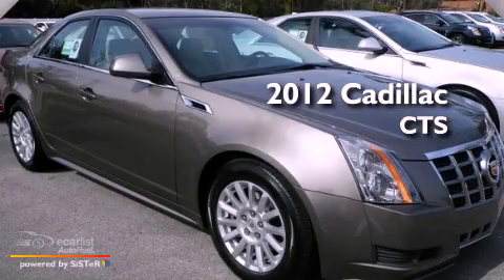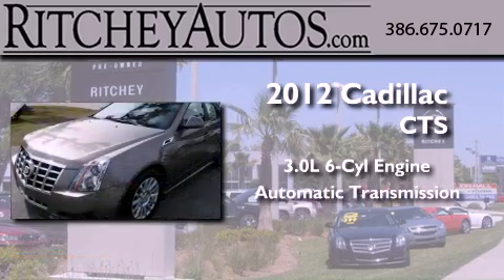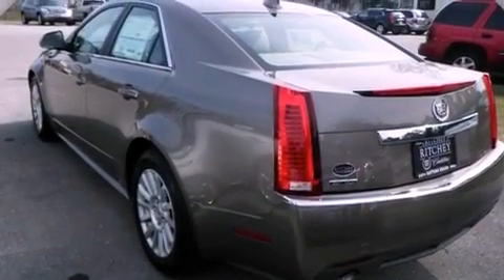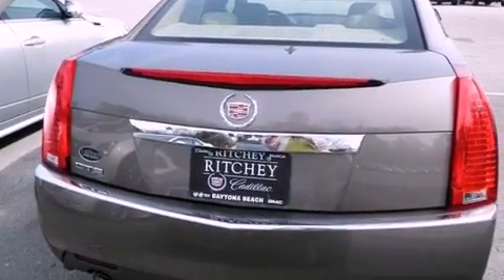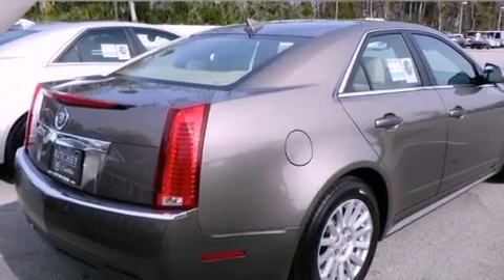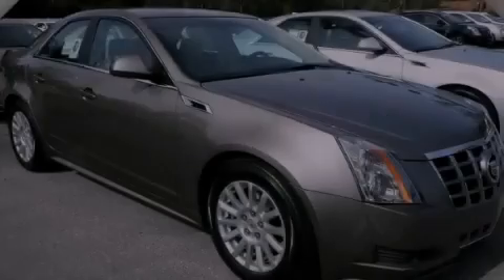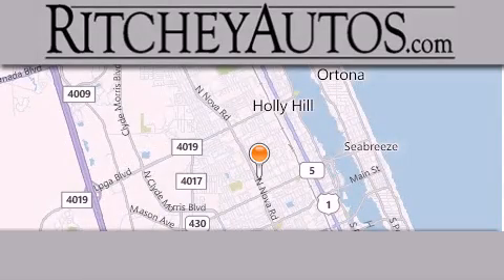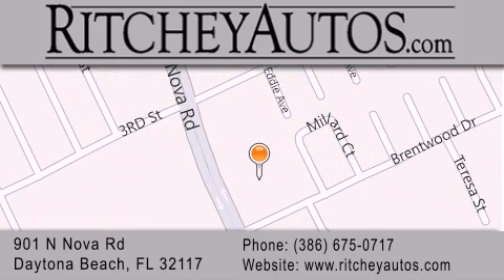2012 Cadillac CTS Daytona Beach FL 32117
Year : 2012
 Make : Cadillac
 Model : CTS
 Engine : 3.0L V6 SIDI DOHC VVT
 Trans . : Automatic
 Exterior : Brown

 Interior : Other